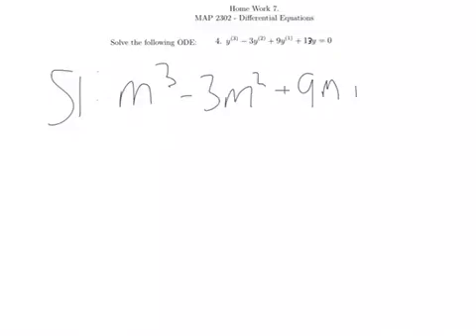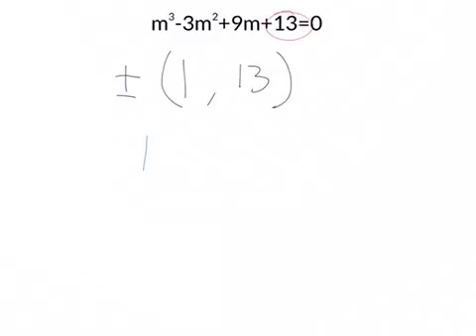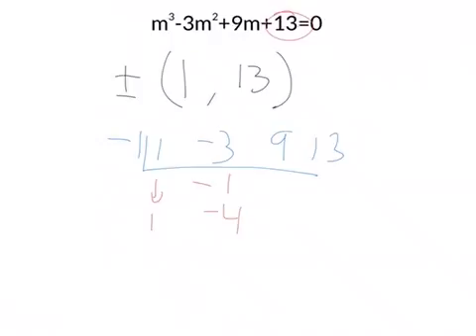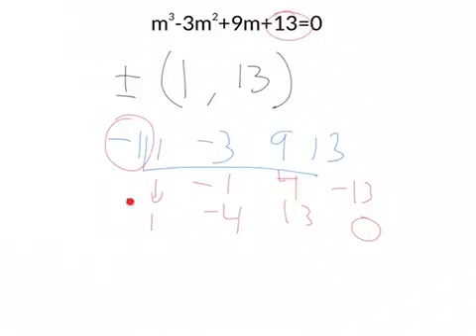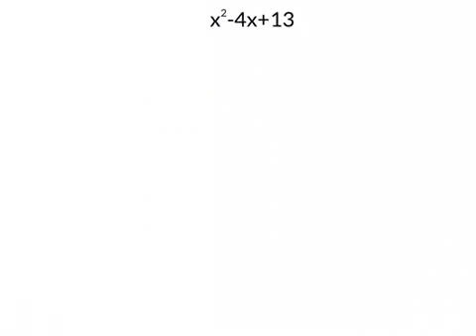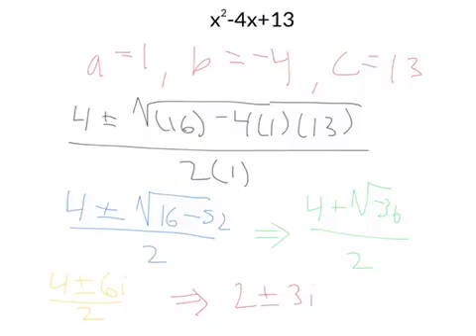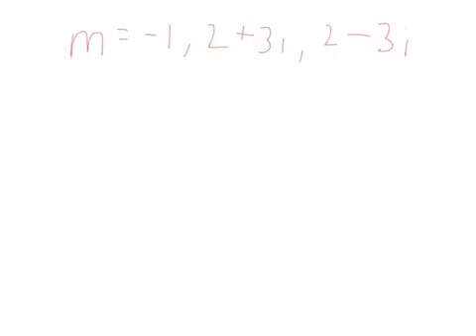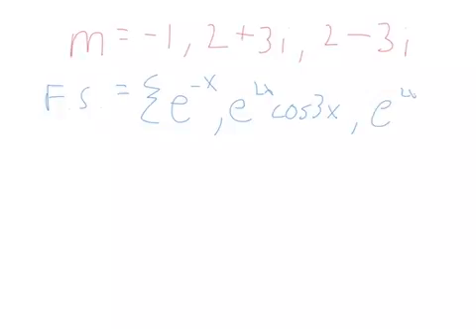DE: HW 7 #4